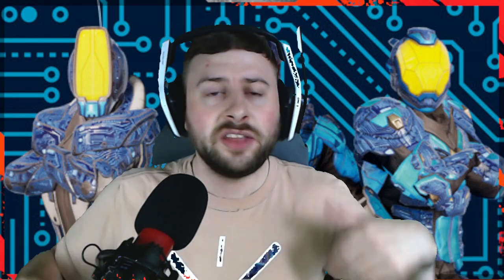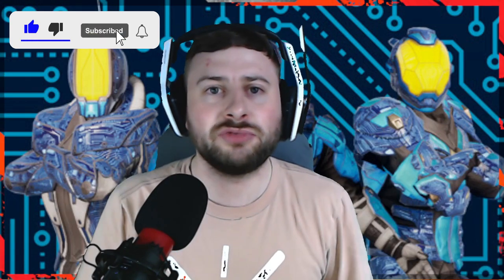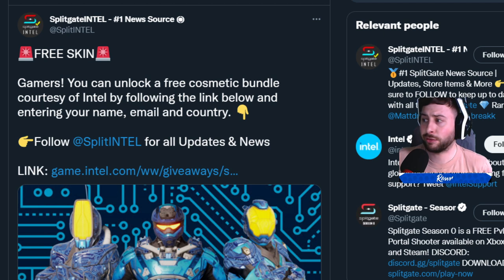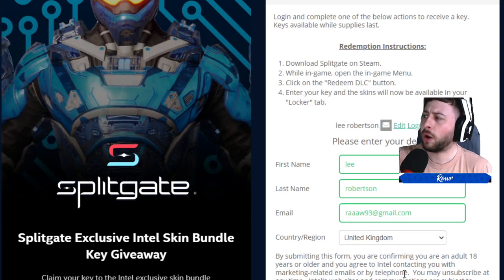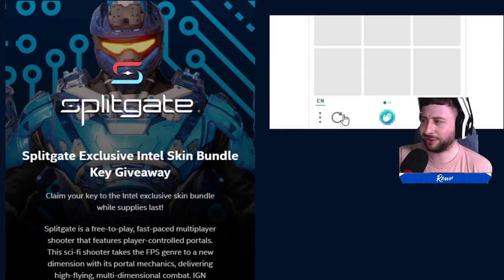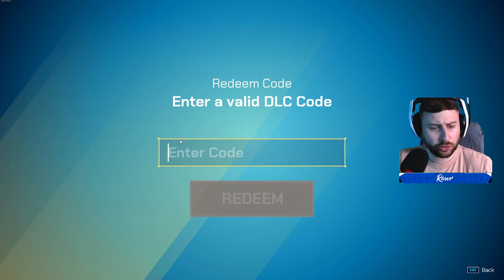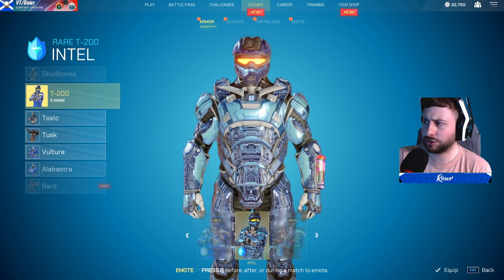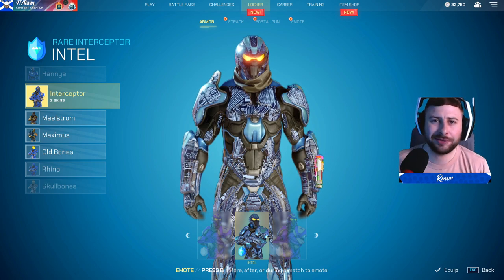Splitgate: How To GET *FREE* INTEL GAMING SKINS! RARE CHARACTERS SET! (Splitgate 2021)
Splitgate: How To GET *FREE* INTEL GAMING SKINS! SplitIntel

-HDGamingRawr - Rawr